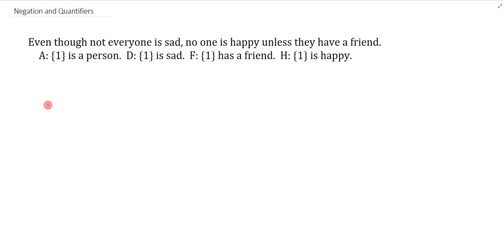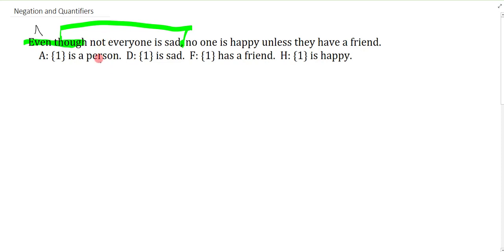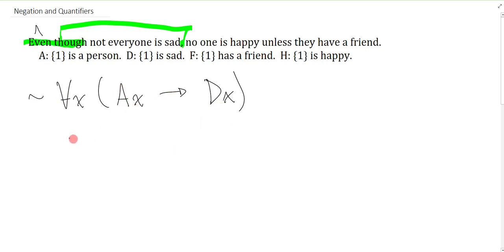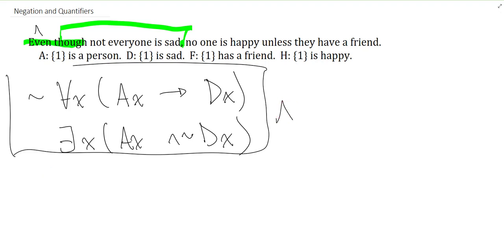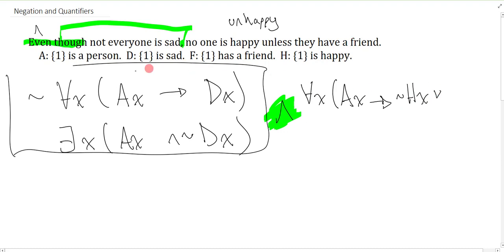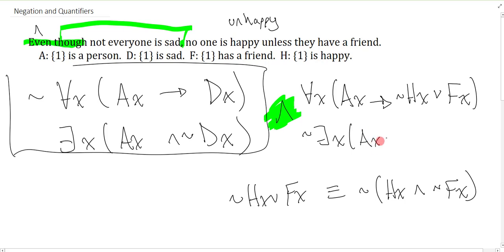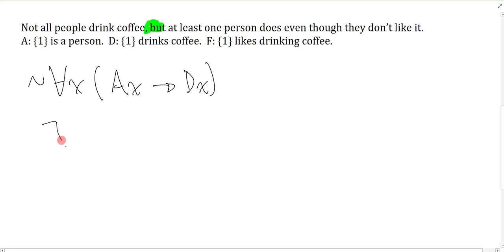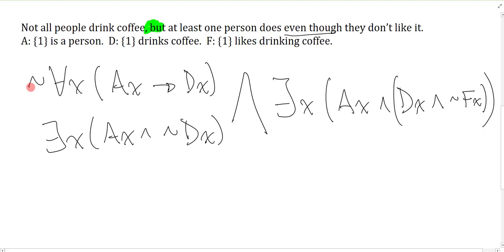Example Problem Demo: Unit 5 Negated Quantifiers